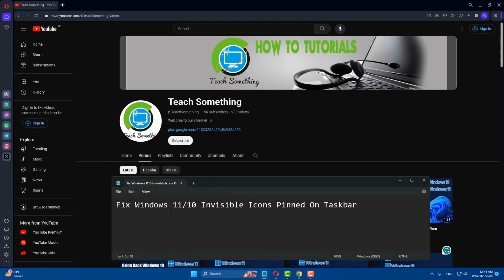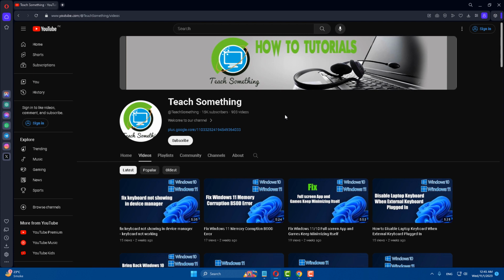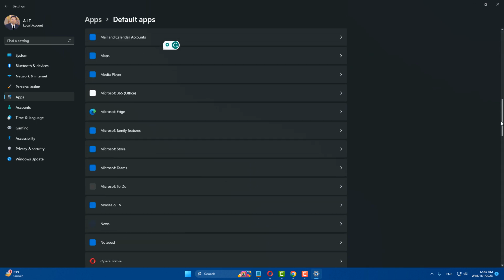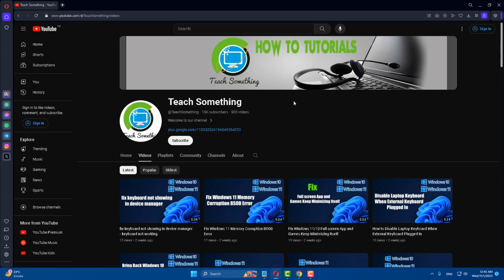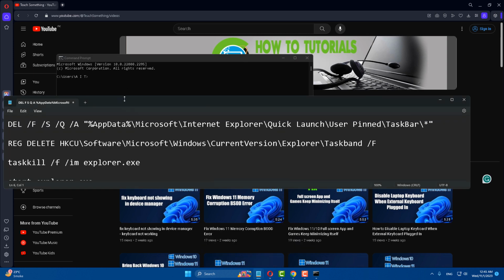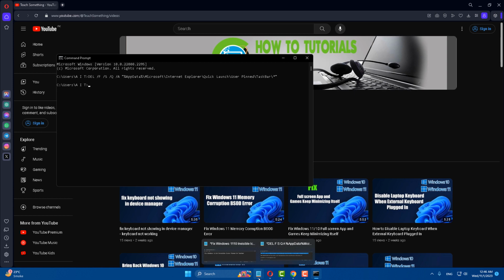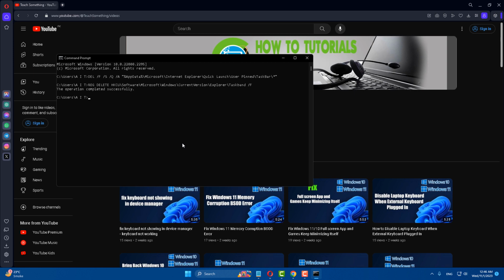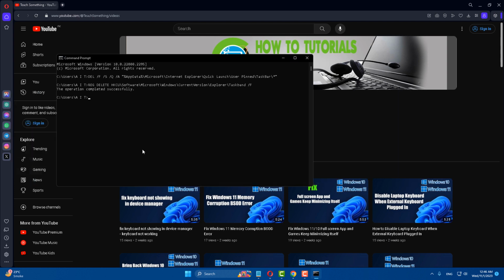Fix Windows 11/10 Invisible Icons Pinned On Taskbar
In this video tutorial, i will gonna show you How to Fix Windows 11/10 Invisible Icons Pinned On Taskbar.